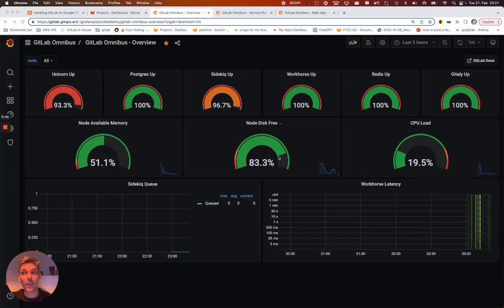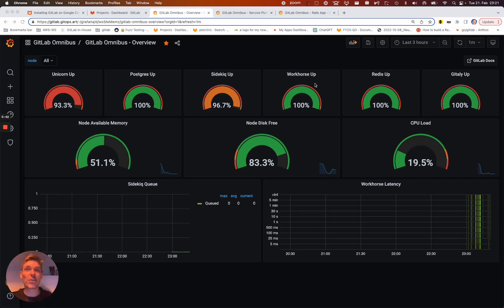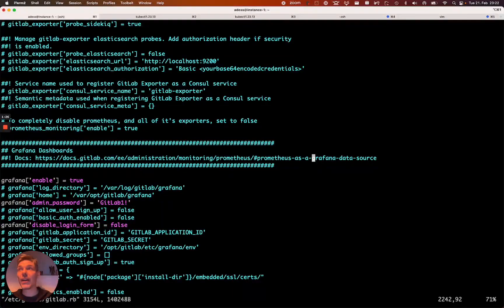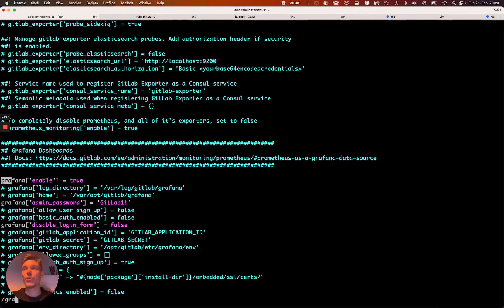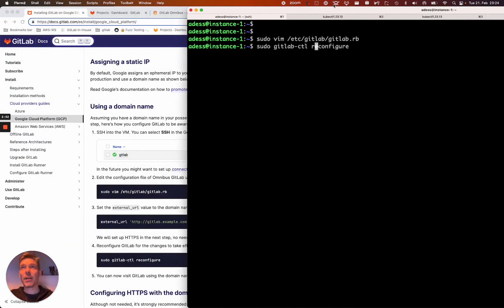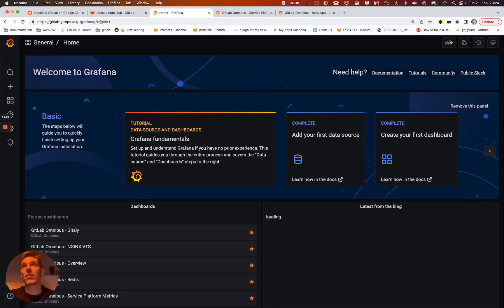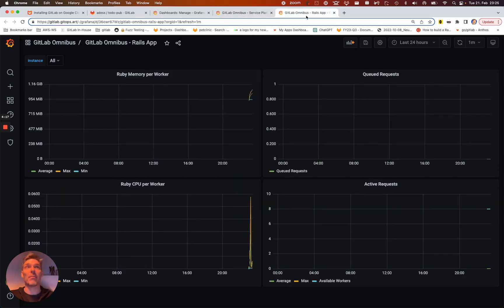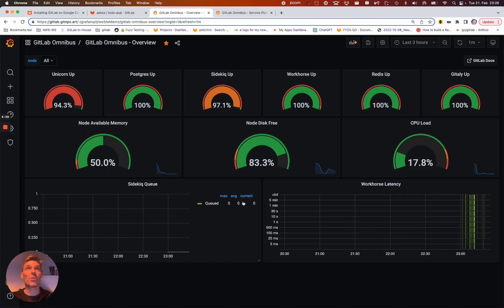Self monitoring of GitLab with Prometheus and Grafana in 5 Minutes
Many customers wonder how they can easily get an overview about their GitLab Self-Managed instance installed via the Omnibus Package. In this Video I am showing how to leverage the internal Prometheus and Grafana of GitLab in order to get a instant overview about your GitLab Instance Metrics.

If you want want to dive right in please see below:

TIMESTAMPS
00:00 Intro and why you should care
00:50 Installation and Setup
01:18 Configure the GitLab Instance with SSL
02:09 Enable Grafana

Further Info:
For those who wonder - the /-/metrics endpoint did NOT show up since my Client IP Address was not whitelisted in the config of GitLab. In order to access the raw-metrics endpoint you need to whitelist it according

I switched my GitLab Instances accidentally from gitops.art to gitops.fun. Basically everything is running on gitlab.gitops.art :)!